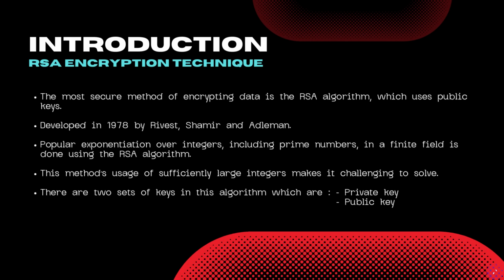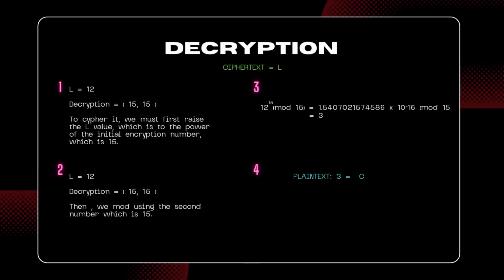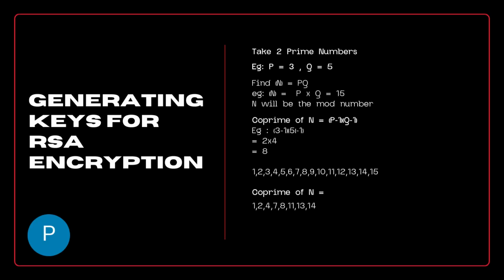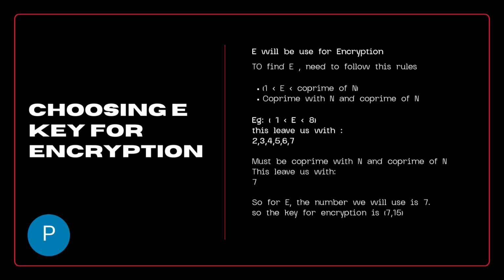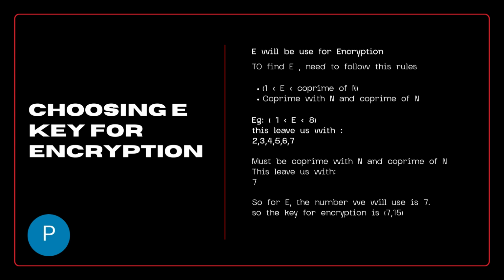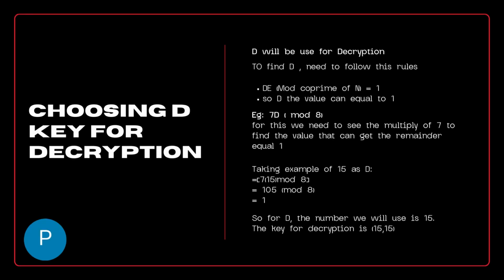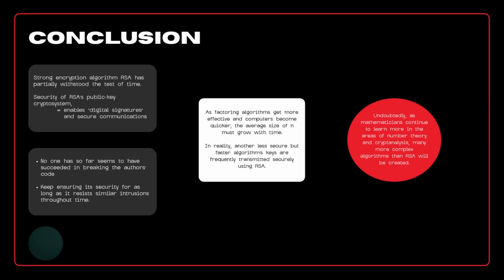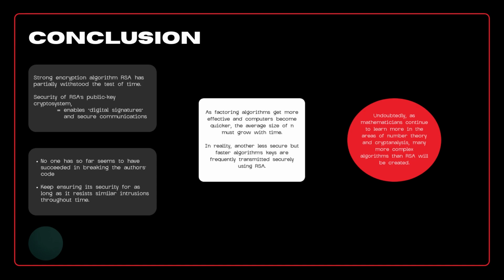RSA VIDEO PROJECT 1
Azim bin Mohamad Ayub 19000678
Ahmad Afiq bin Zaidi 19000359
Iman Nayli Sofiya 19000030